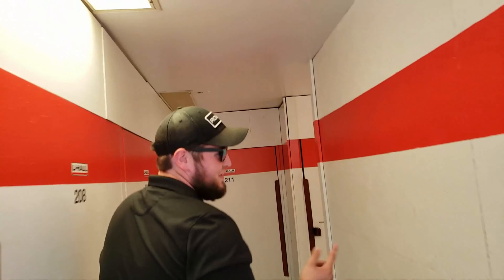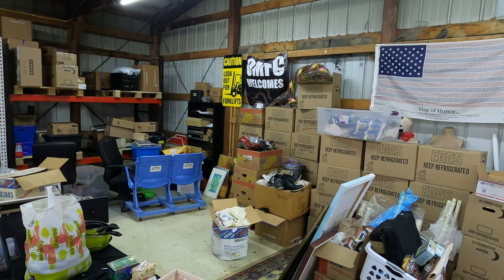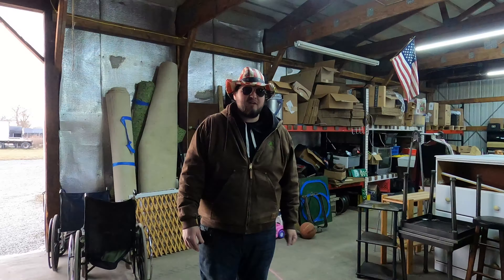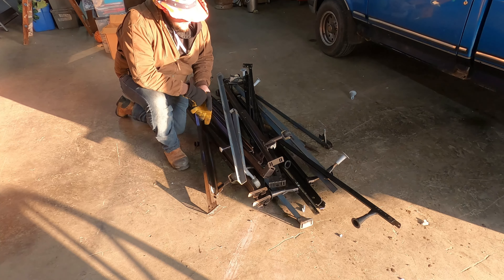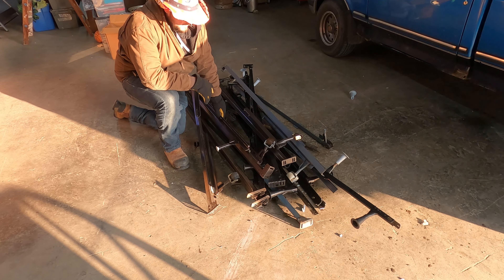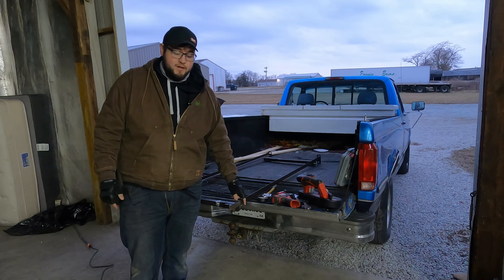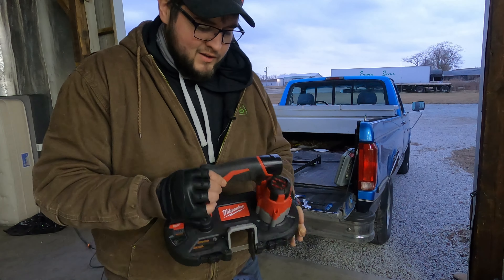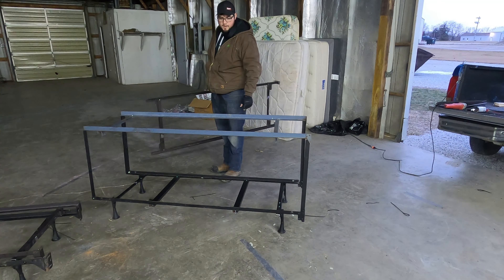DIY Bedframe Shelving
I NEED shelving! like lots of it. My original Plan to buy some from the store like a normal adult was crushed when I had a flood of incoming Ebay returns.
We still need shelving though, so i improvised.

Music in this video provided by:
Ebay store:

Ebay tool box:

Bag of Shit:

Facebook.com/Chasethrifts

TruckinClint